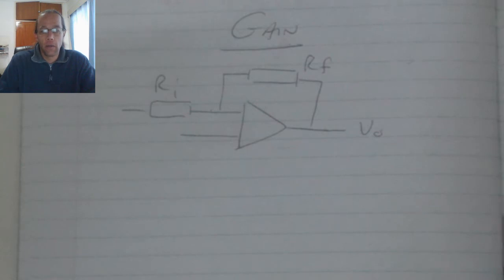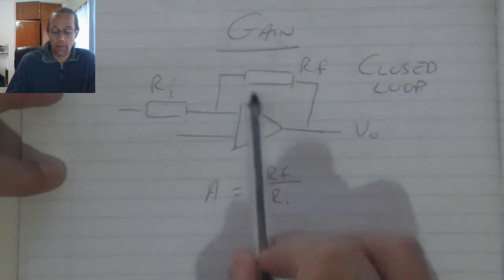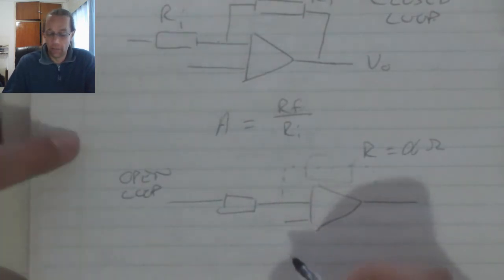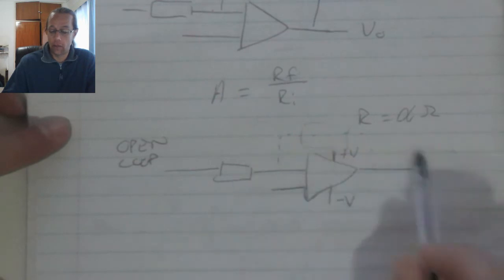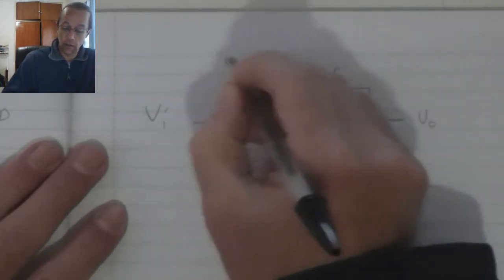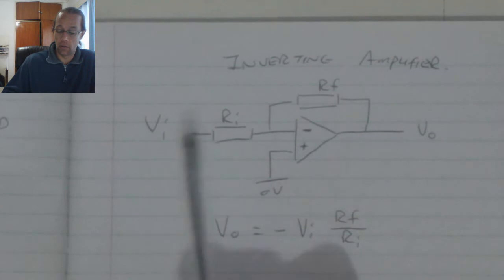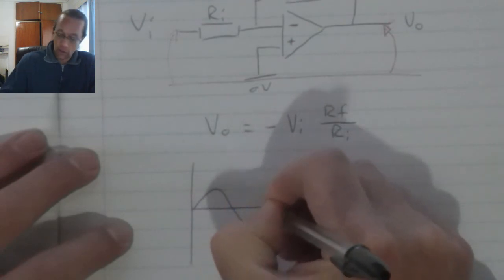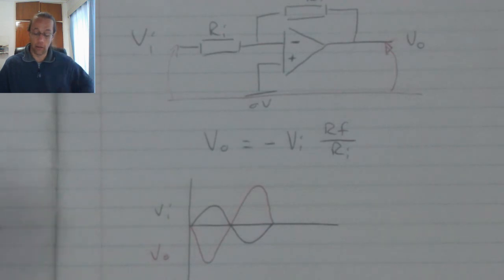Semiconductors (741 OPAMP) part 2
Application as an Inverting Amplifier